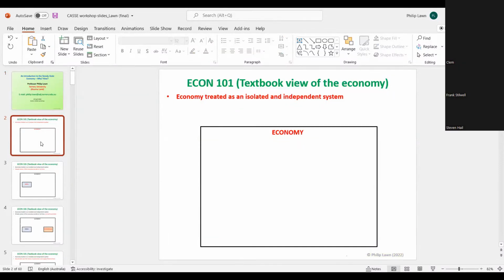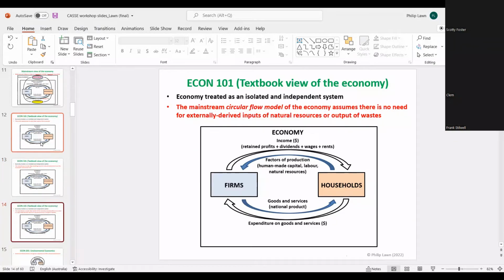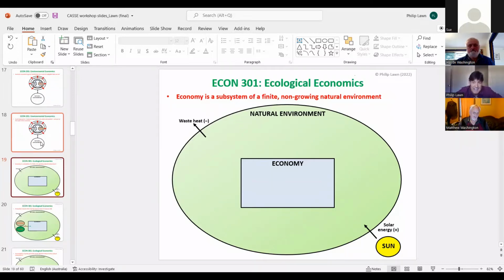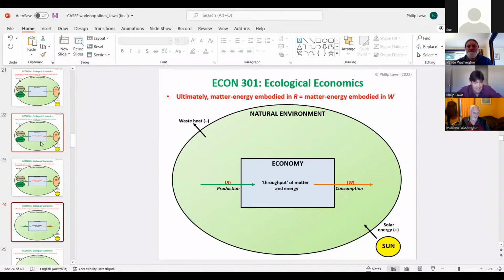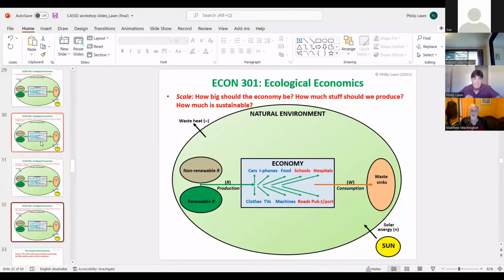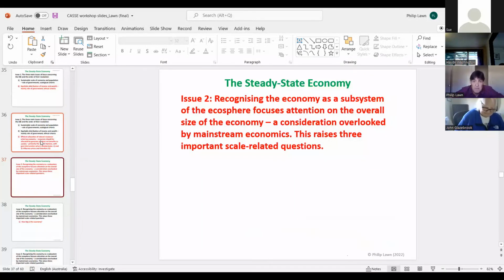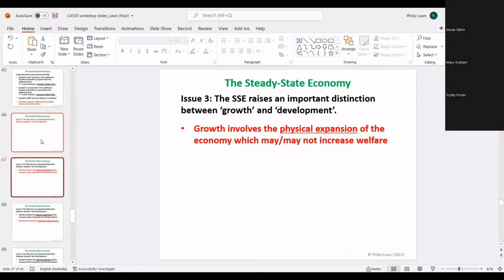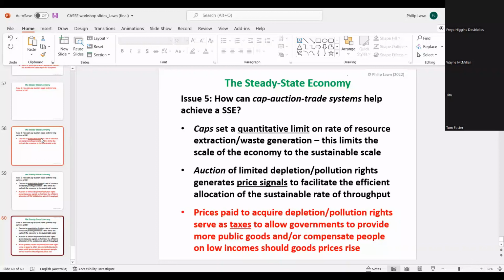Prof Philip Lawn's Presentation at Online Workshop of 23rd of April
Prof Philip Lawn, an Ecological Economist, provides his talk - "An introduction to the Steady-State   Economy - Why? How?"